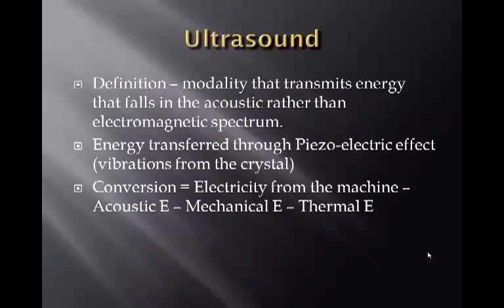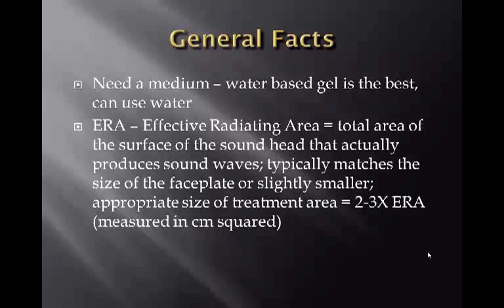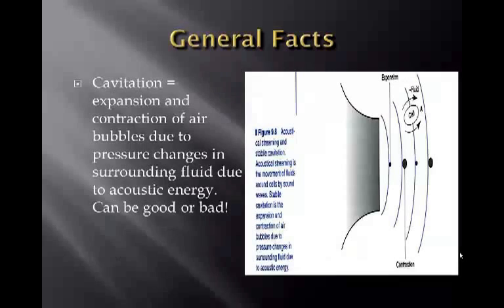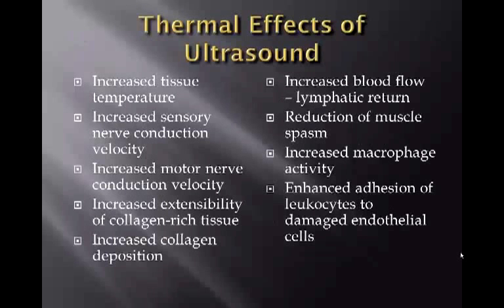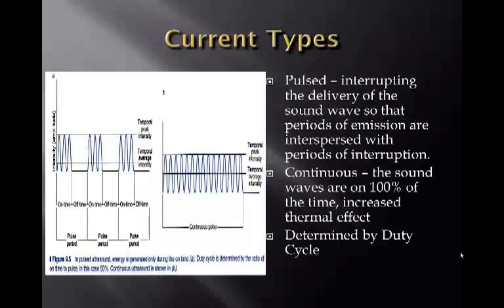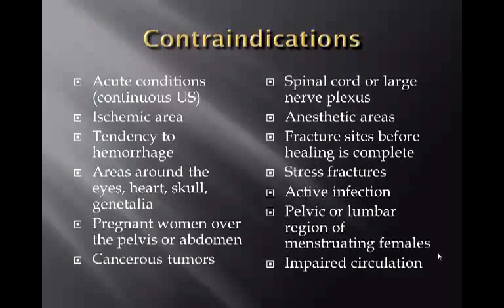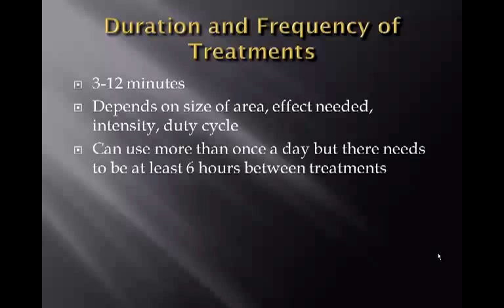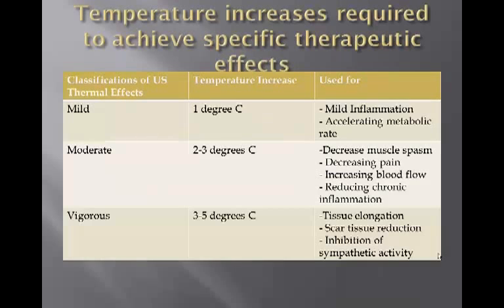Ultrasound and Diathermy Part 1